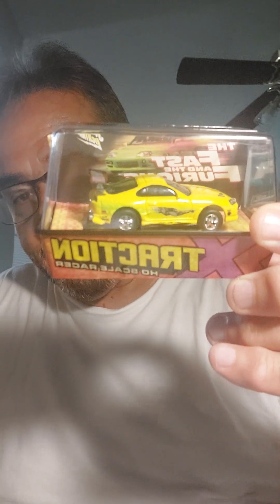1st unboxing in awhile, from Scotts House of H.O. Racing 🏎🚗✨️⚡️🔥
Unboxing from Scotts House of H.O. Racing.